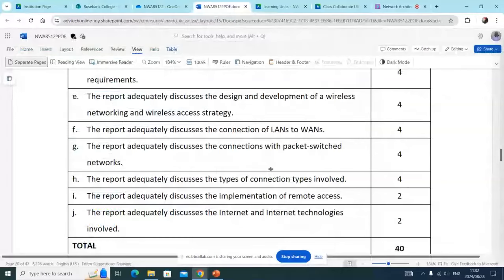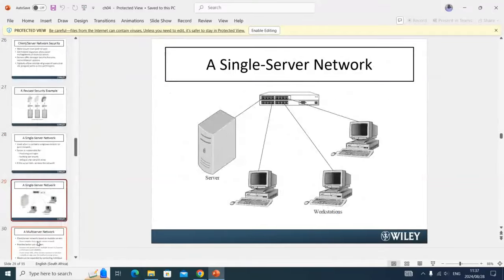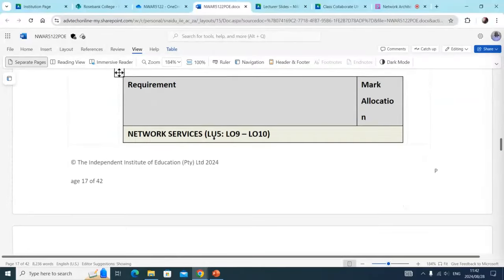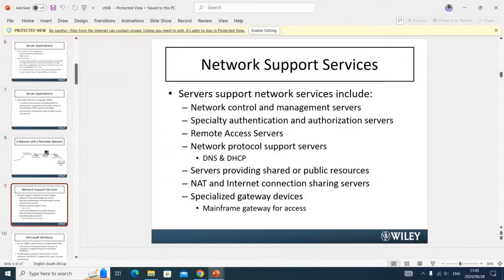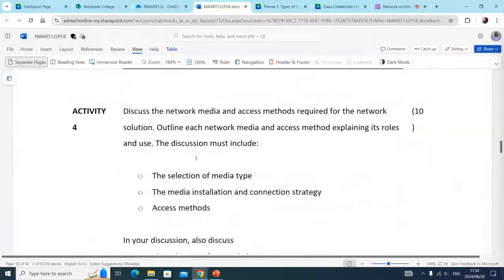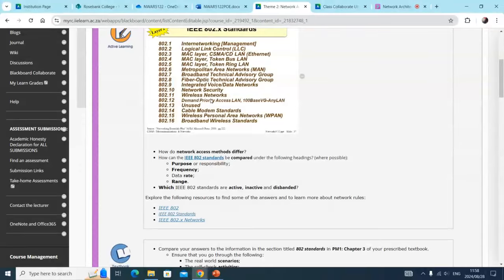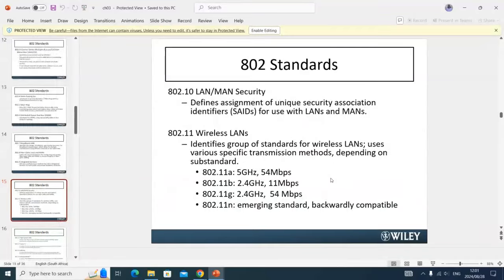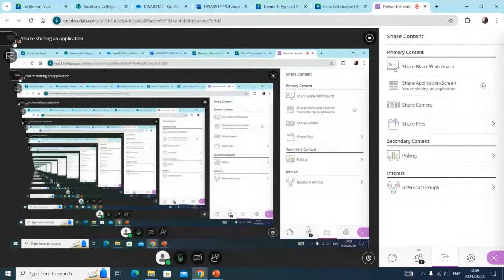NWAR5122 POE Part Two Activities 1,2,3,4 2024